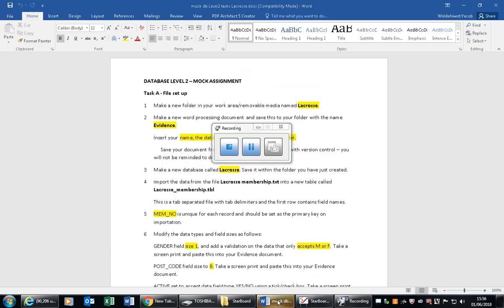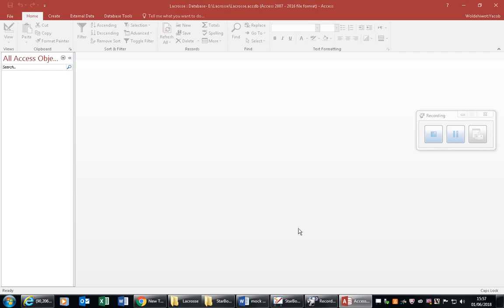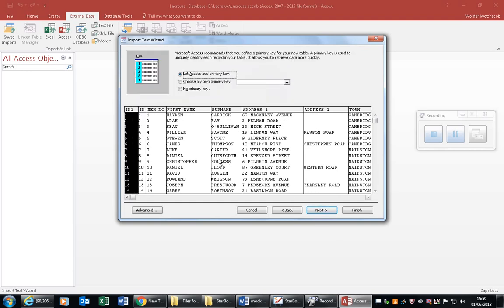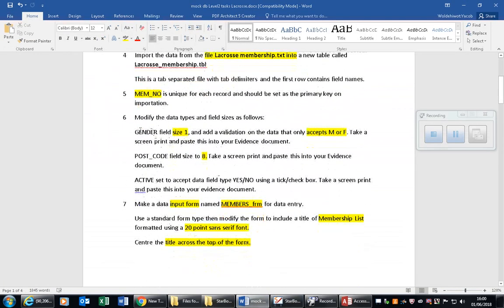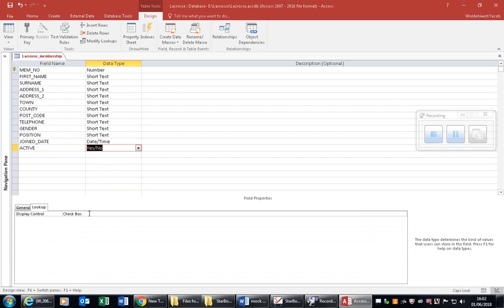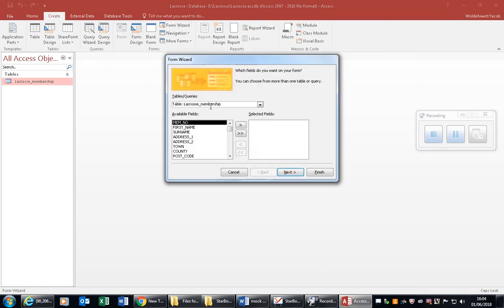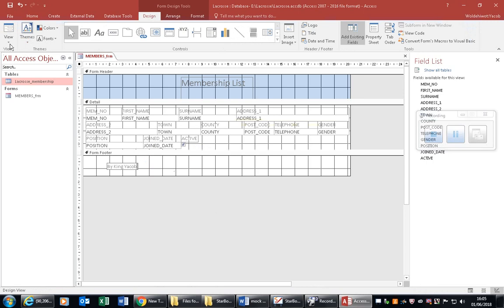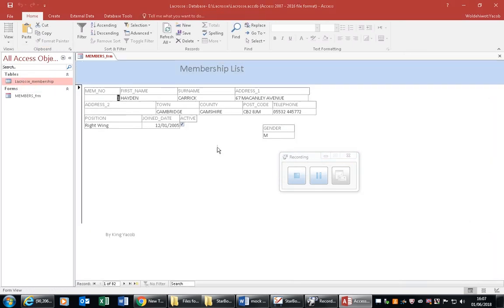Video for Database Mock Task A v2